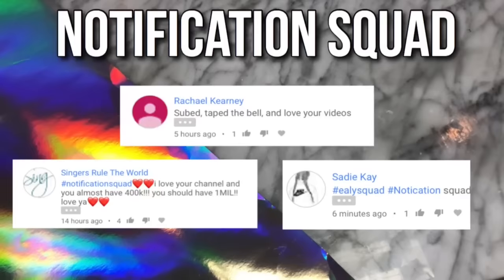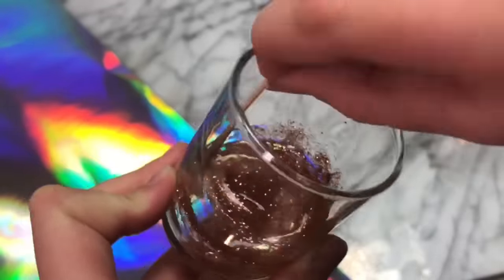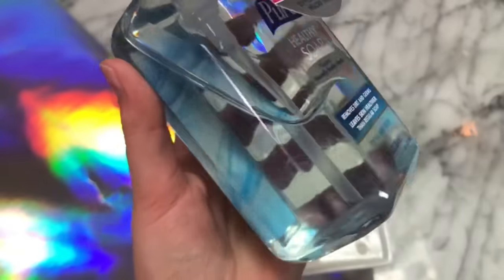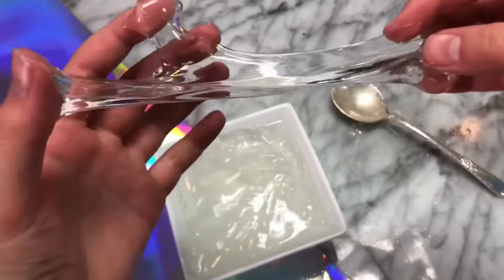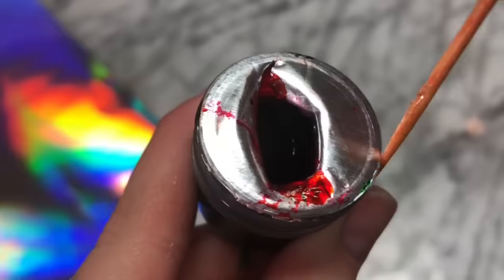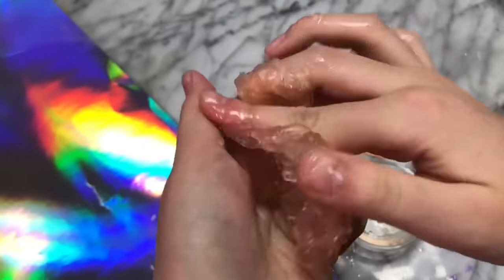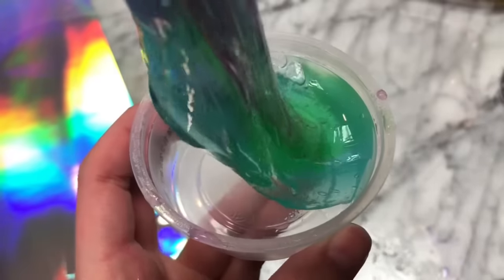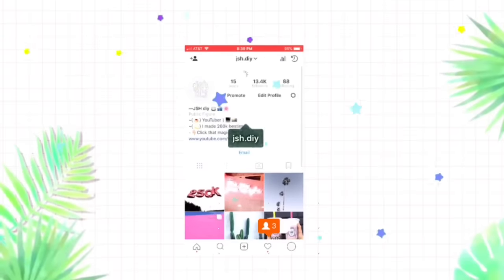DIY NO GLUE SLIME! (Must Watch)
Hey guys! Today I will test the most viral and SECRET ways to make slime without glue. From slime with only ONE ingredient to slime made from water you will be able to make slime without glue today at home! Watch the whole video to find out which no glue slime recipes actually work!